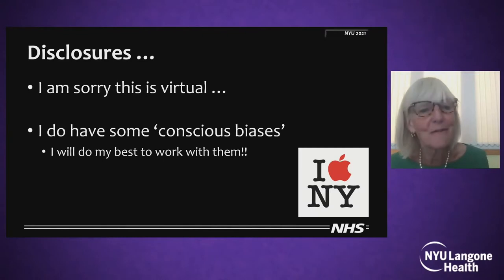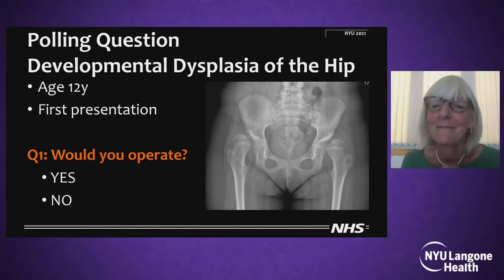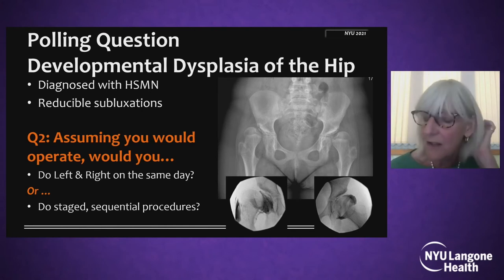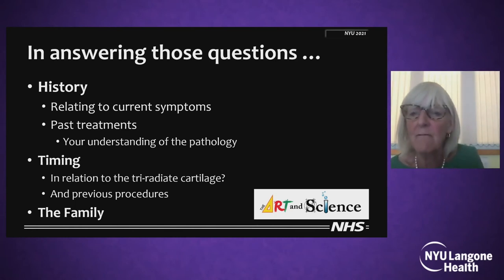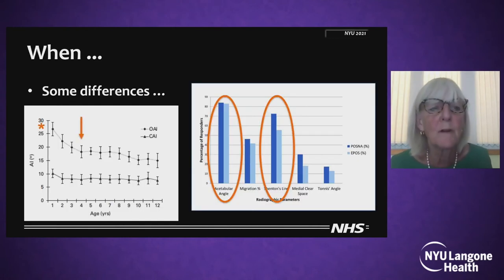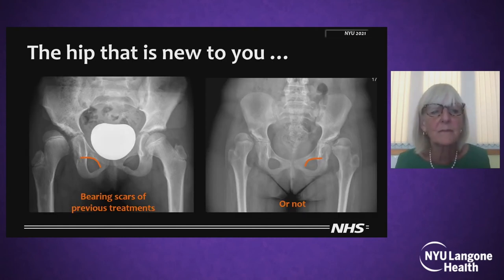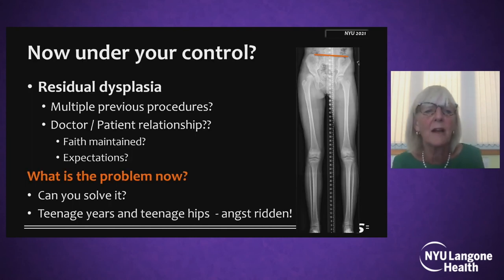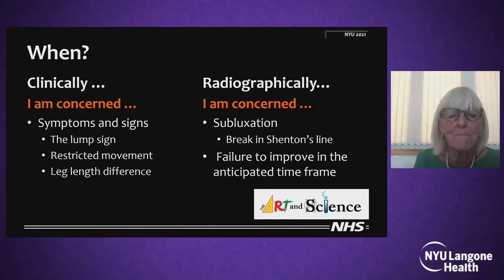Acetabular Dysplasia - When Should You Consider an Osteotomy - International Hip Dysplasia Symposium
Presented at the Fourth Annual NYU Langone International Hip Dysplasia Symposium by Deborah Eastwood